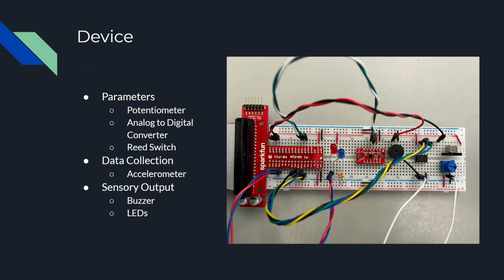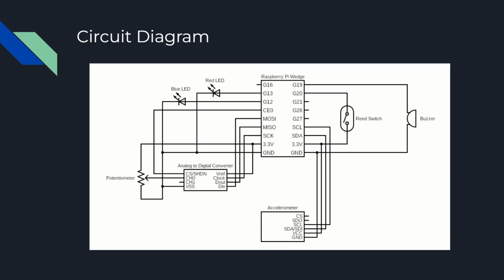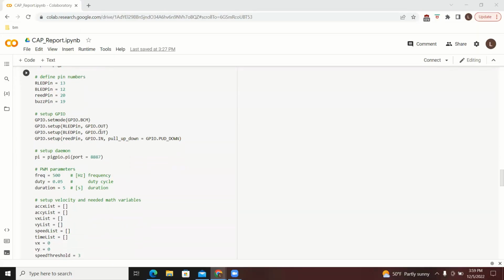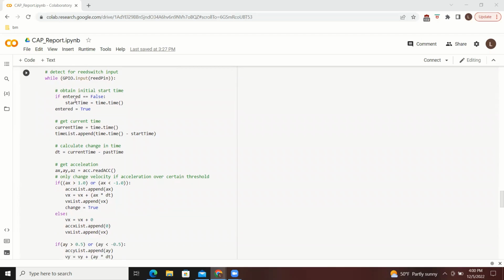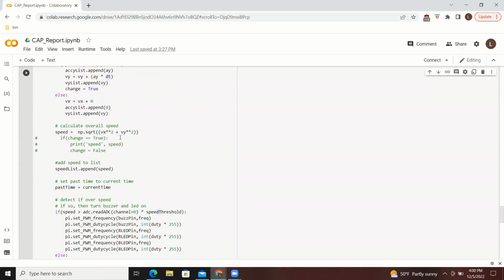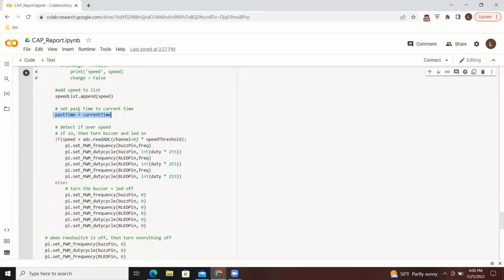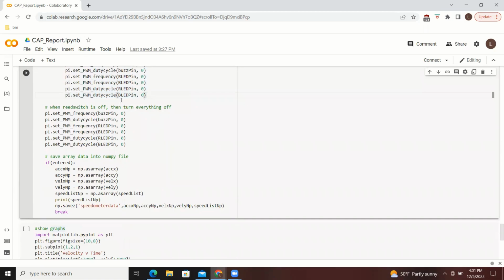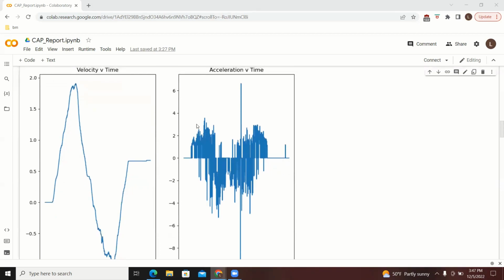CSCI250 Pi Speed Siren Presentation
Authors:
Luc Lafave
Joey Vongphasouk

CSCI 250 Python-Based Computing: Building a Sensor System
Colorado School of Mines